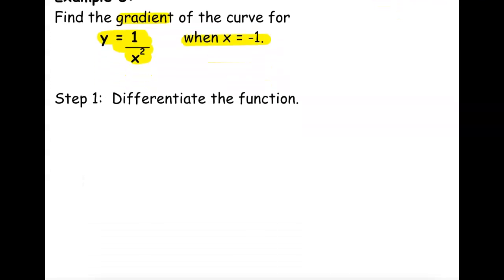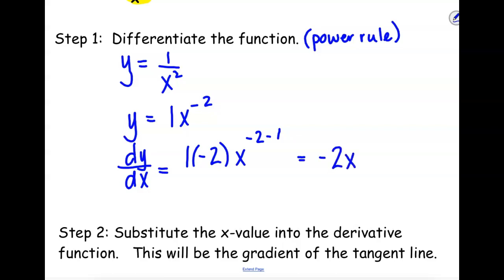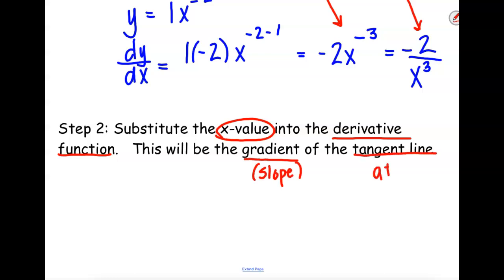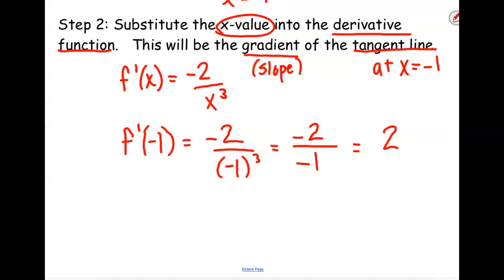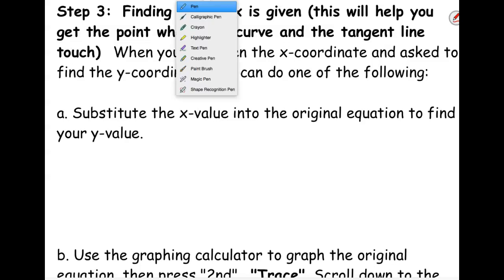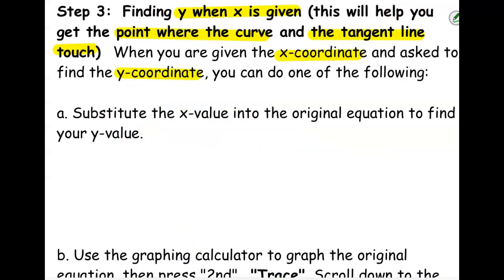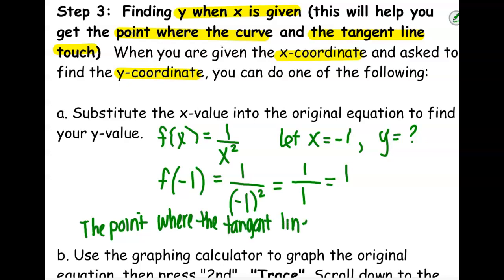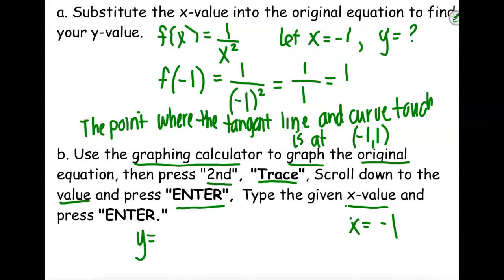Tangent Line and Curve touch at a Point